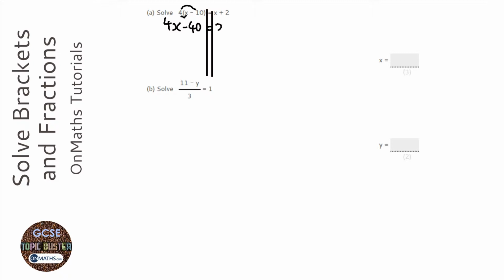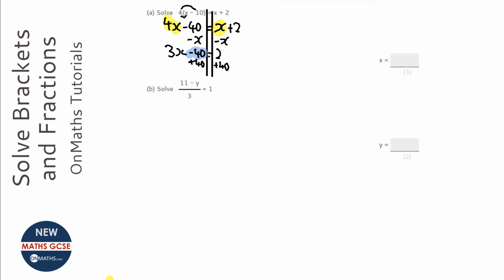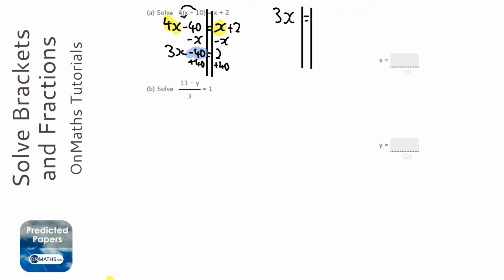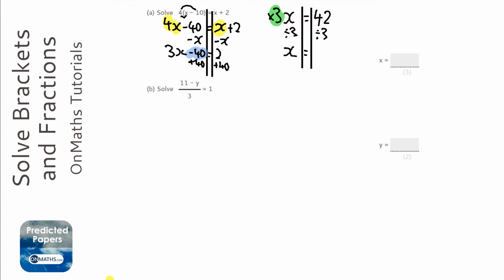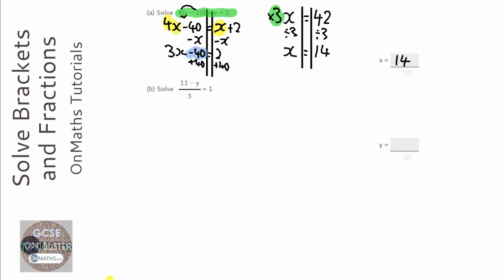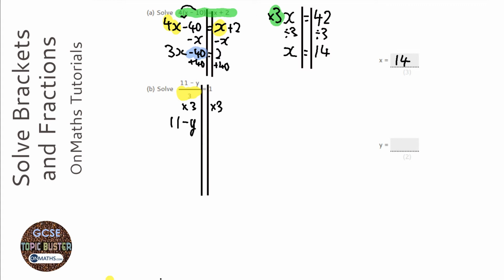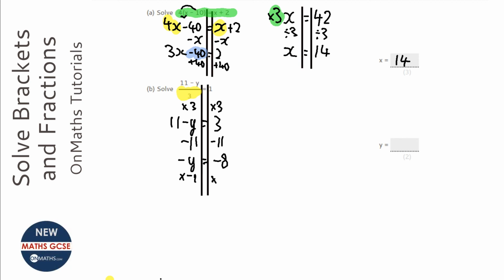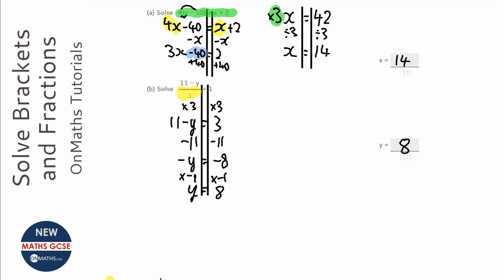Solving Linear Equations: Brackets and Fractions (Grade 4) - OnMaths GCSE Maths Revision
Topic: Solving Linear Equations: Brackets and Fractions